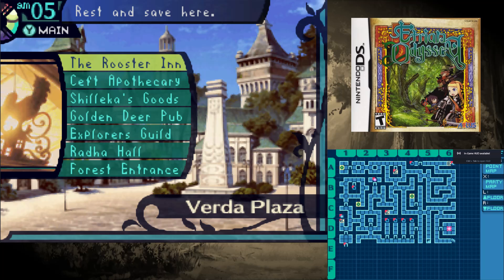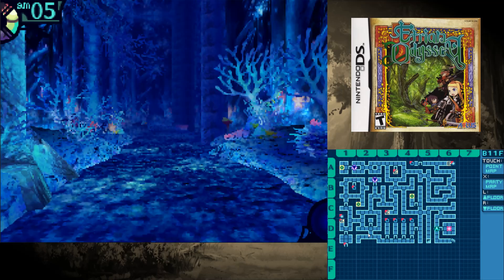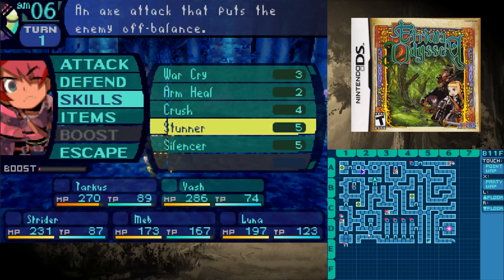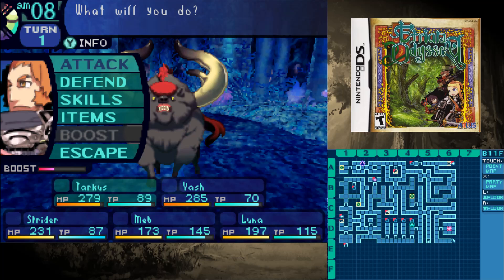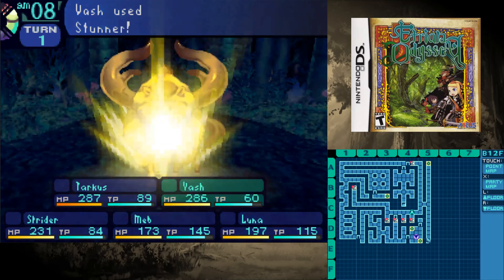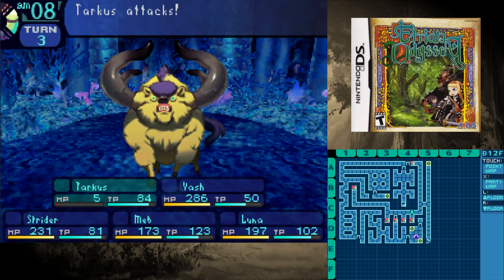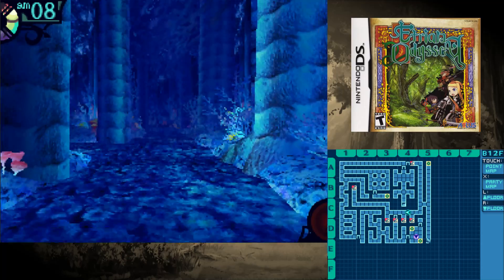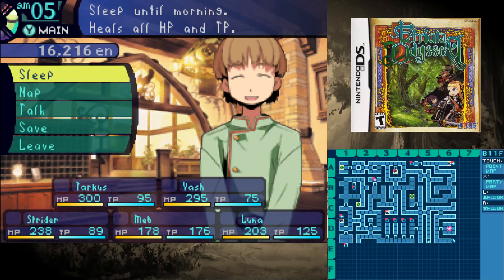Let's Play Etrian Odyssey Part 83